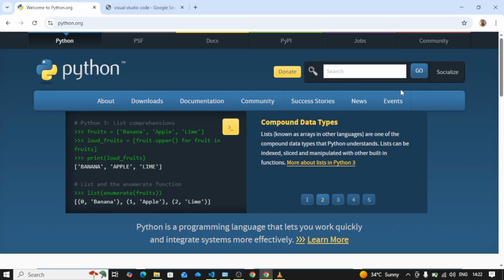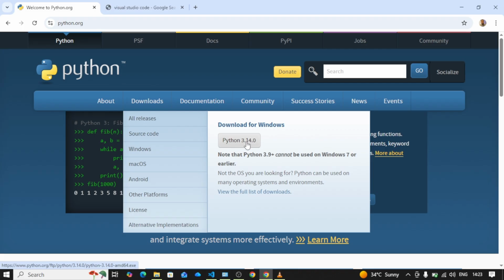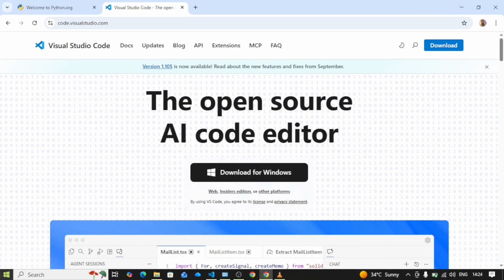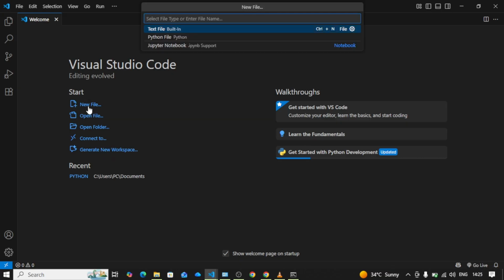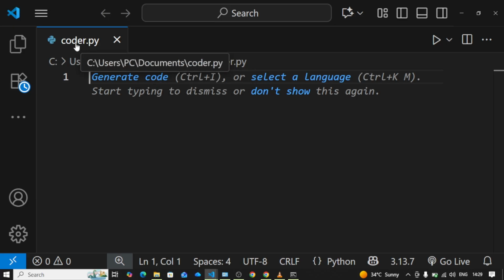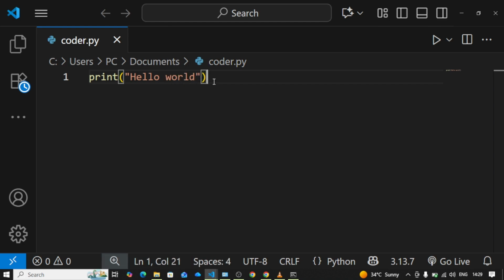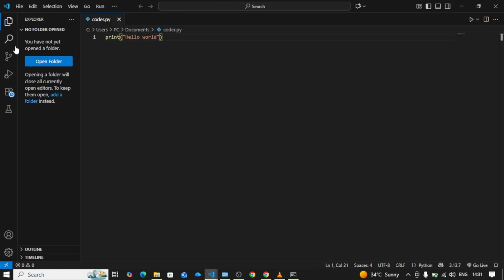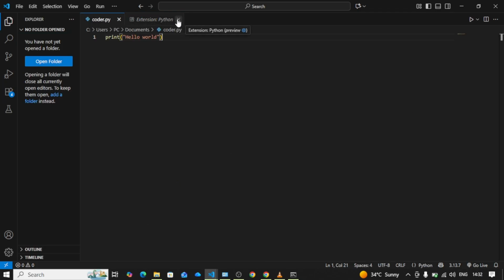01 Setting Up Your Python Environment (For windows)